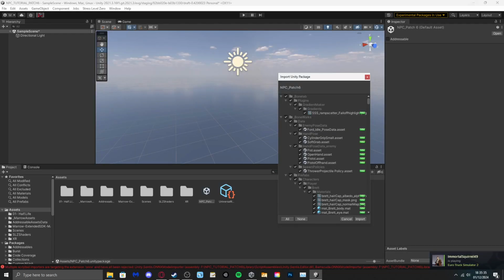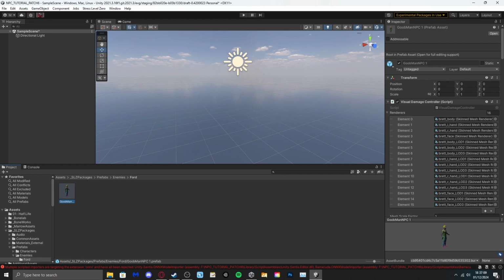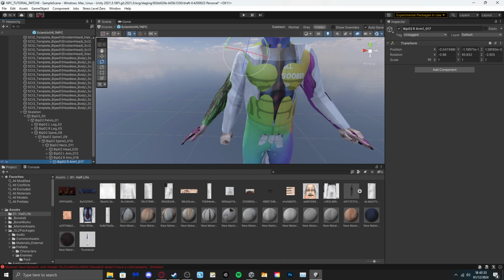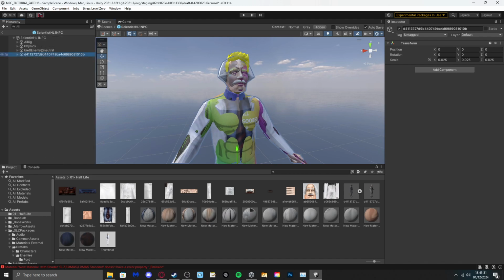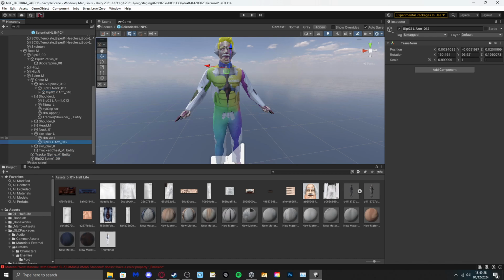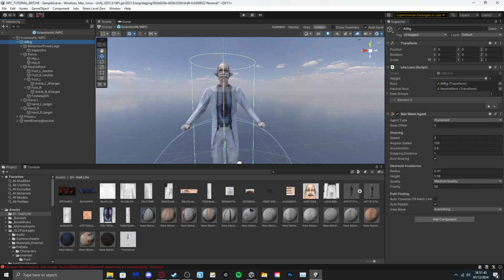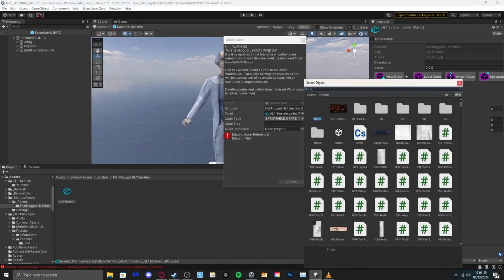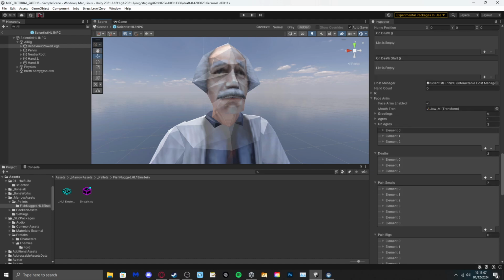bonelab custom npcs tutorial patch 6